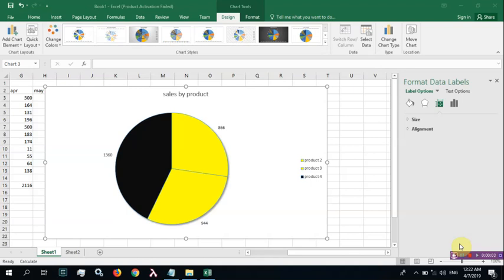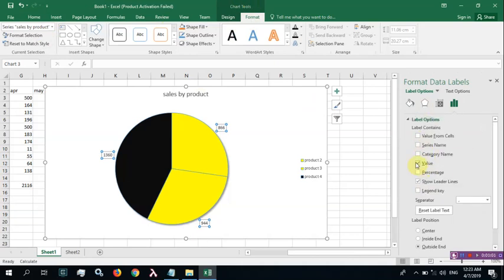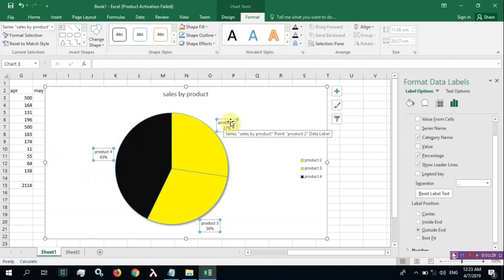Excel Charts: Part3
00:40 pie chart label setting